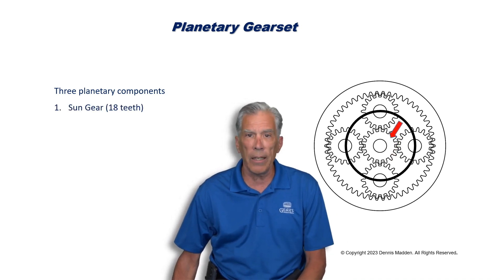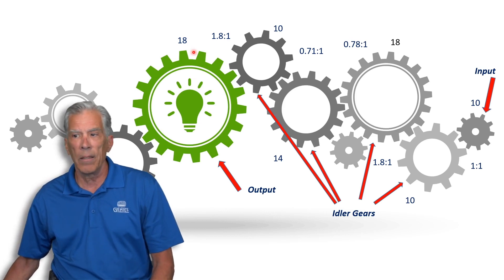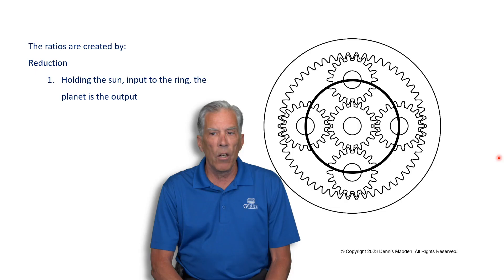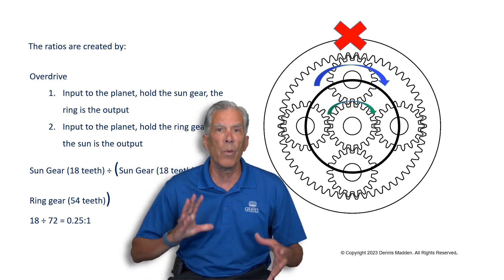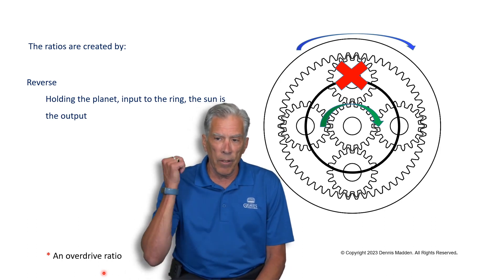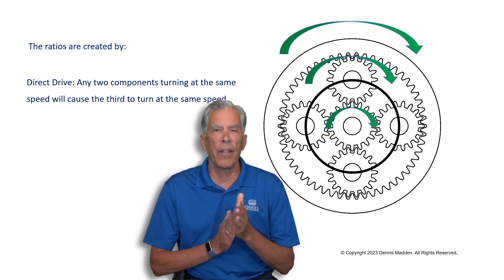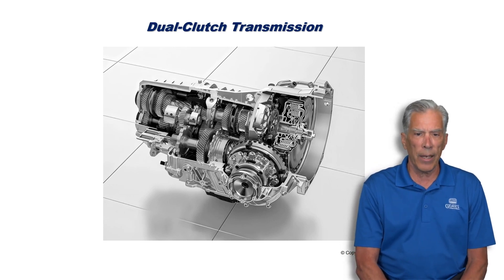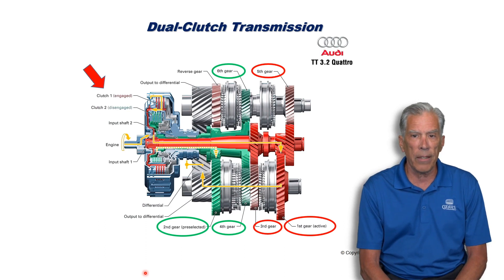Advanced Transmissions Fundamentals Chapter 3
ATRA is the Automatic Transmission Rebuilders Association. We are a member-owned association for shops working on transmissions. If you're working on transmissions, you need ATRA!